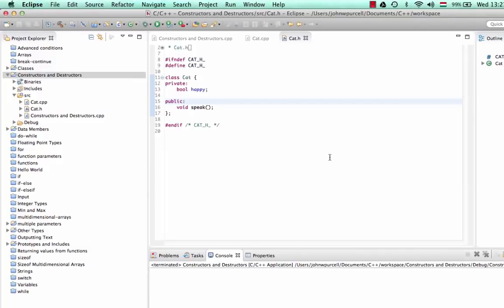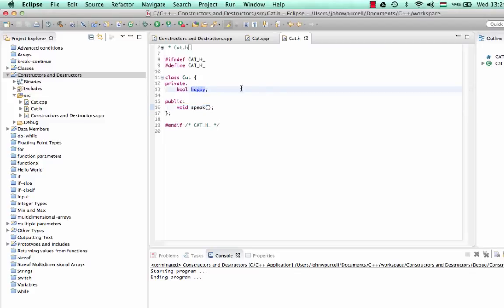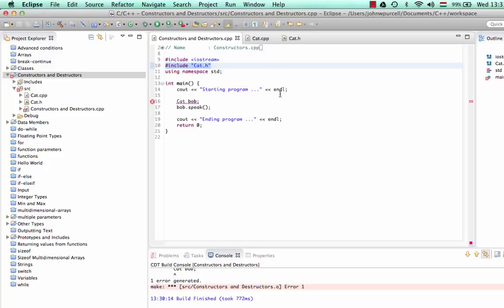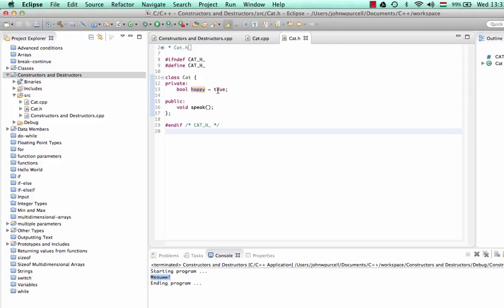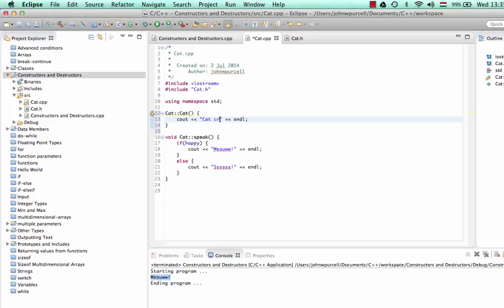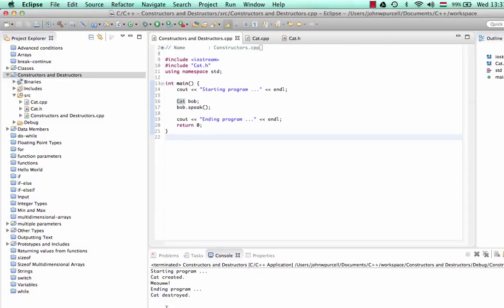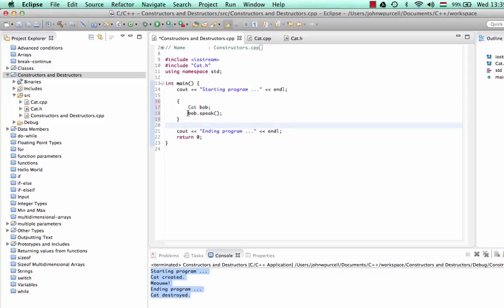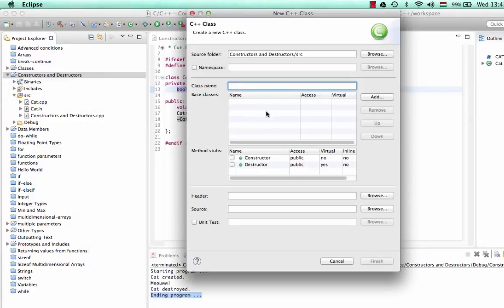C++Tutorial for Beginners 31 Constructors and Destructors